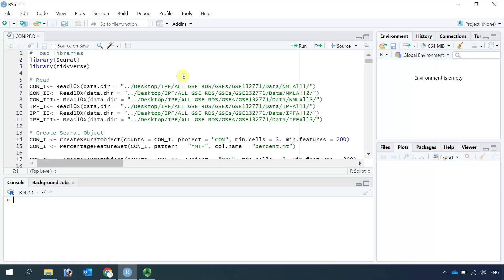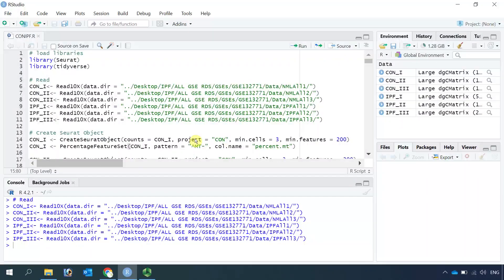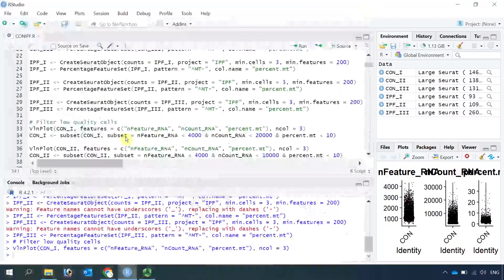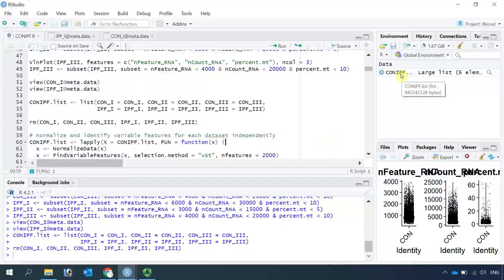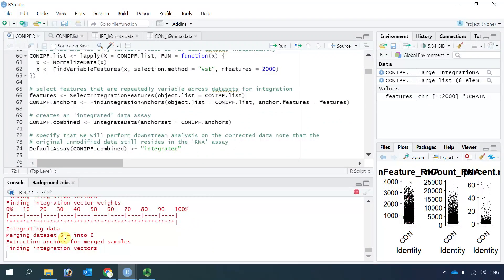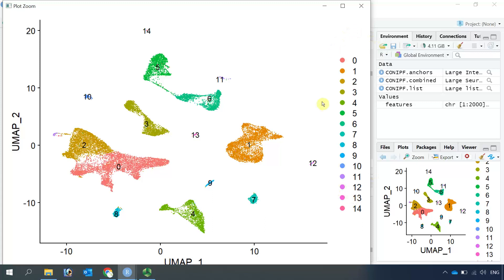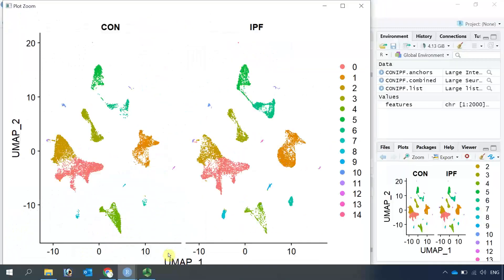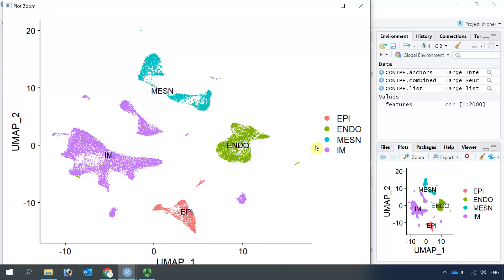Seurat Video Tutorials--Video 17: Integrate Datasets Between Control and Disease Samples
How to integrate control datasets with datasets from patients.